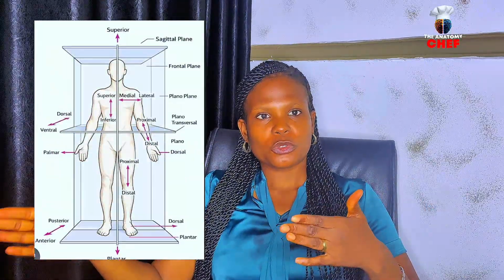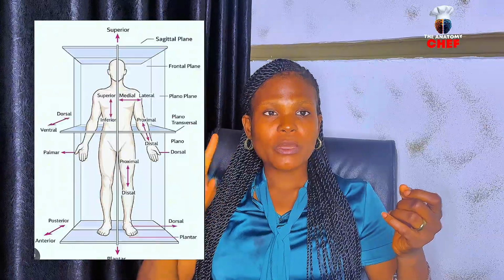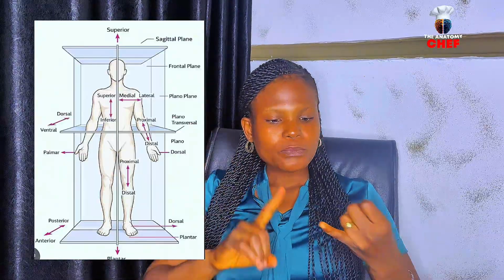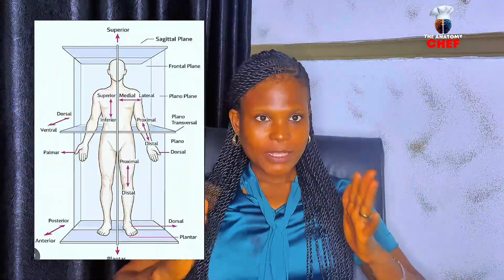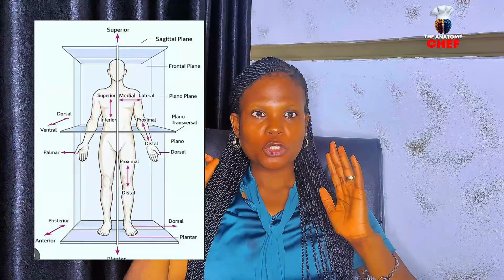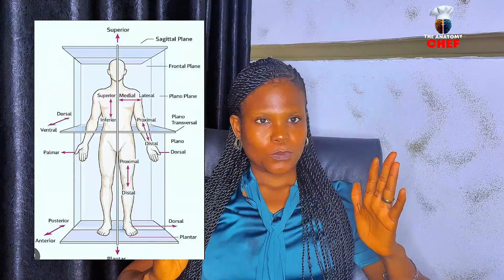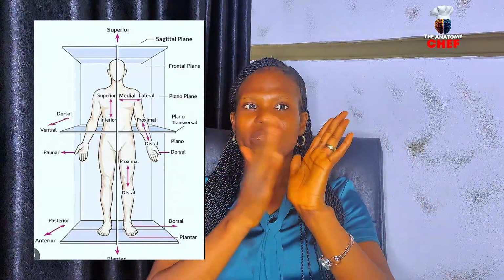ANATOMY FOR BEGINNERS; THE FOUNDATION EVERY STUDENT MUST KNOW - PART 2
Studying anatomy requires that you get your foundations right.

A clear understanding of the complex terms is required for proper comprehension of the concept at large.

This is the foundation every student struggling to understand Human Anatomy must know.

Well simplified lecture this is 👌